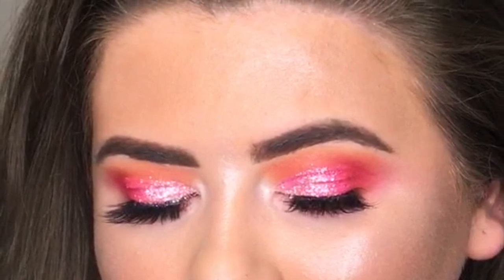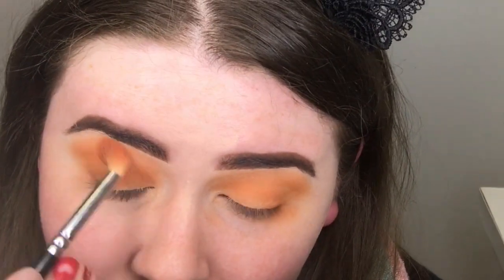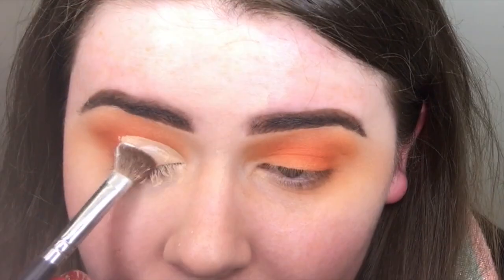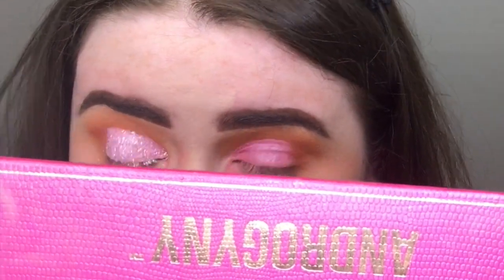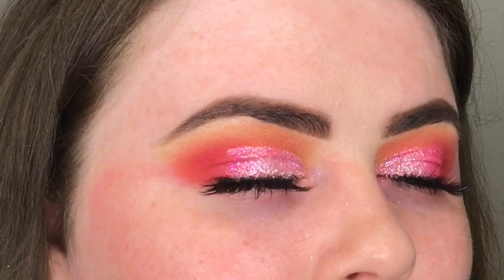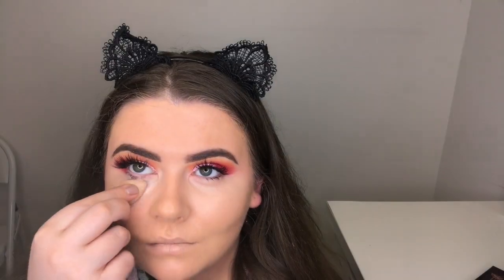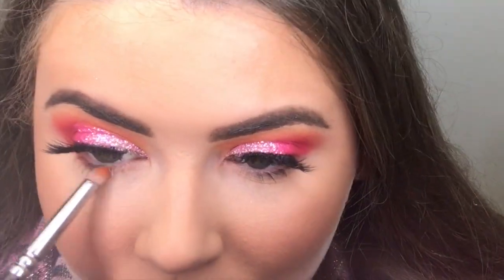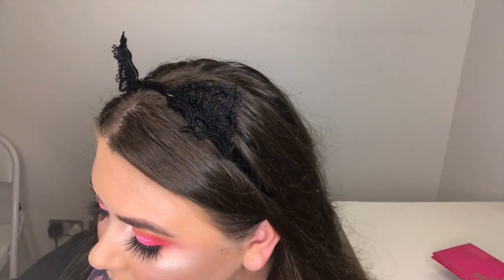bright glitter eye tutorial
Hi everyone, this is my first ever tutorial I hope you all enjoy watching it!

Products used:
Brows - benefit goof proof eyebrow pencil in the shade 3
Lashes - tatti lashes in the style TL24
Eyeshadow base - Mac studio fix concealer in NC10
Eyeshadow - morphe 35b palette, androgney palette charm
Mascara - urban decay
Glitter - lacente
Primer - Kat Von D lock it primer
Foundation - Clinique
Setting powders - Laura Mercia secret eye brightening powder, RCMA no colour powder, Charlotte tilbury micro finish powder
Bronzer - Sephora
Contour - ABH contour palette
Blush - Tarte exposed
Concealer - Too faced born this way
Highlighter - Ofra Glazed Doughnut with Nikki tutorials
Lipstick - ABH matte lipstick KISS